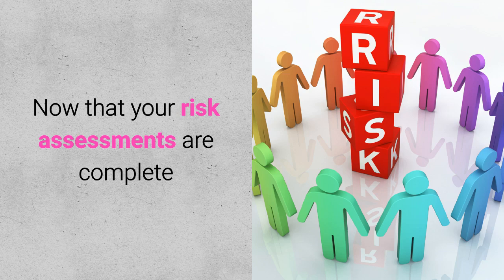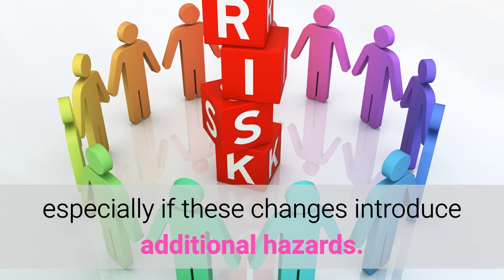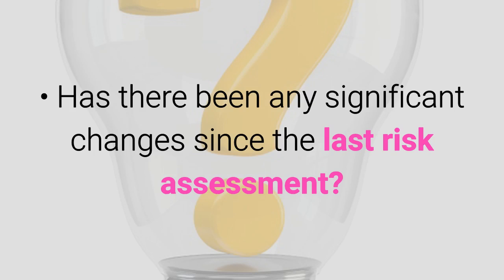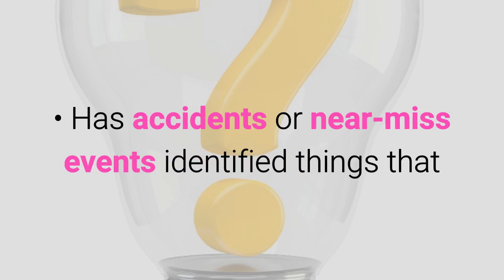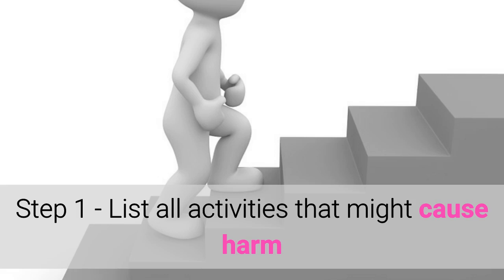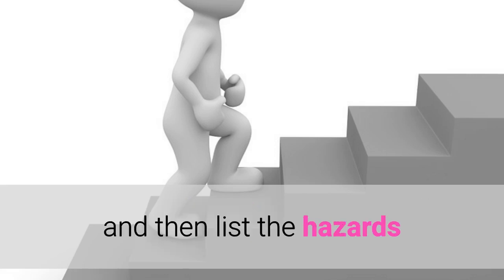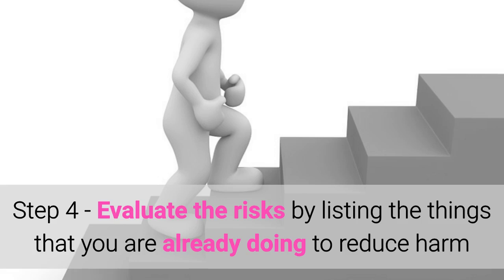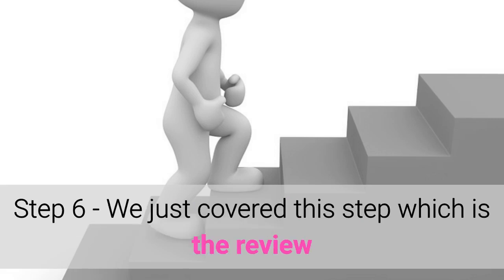How to Carry Out a Risk Assessment - Step 6 of 6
For more information about how to complete a risk assessment and the importance of risk assessments, please visit the

In Step 6 which completes our series we will consider how often we should look to review and update our risk assessments.   We will also wrap everything up and provide some additional support information.

If you've found this video helpful please share and subscribe to the channel as I will be producing many more of these types of videos to try and explain key health and safety messages.